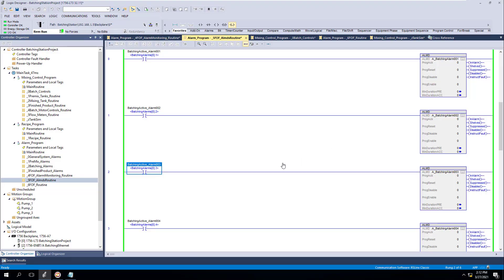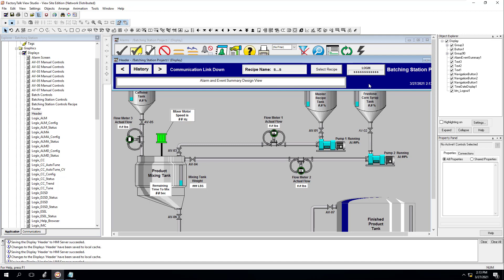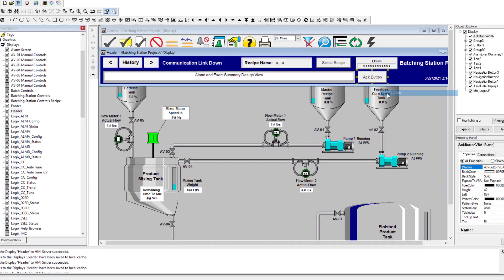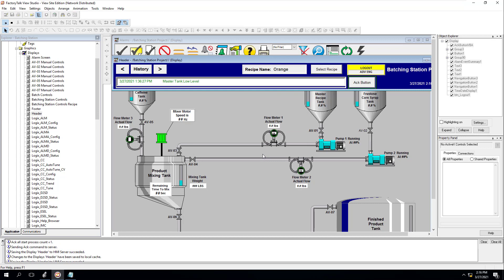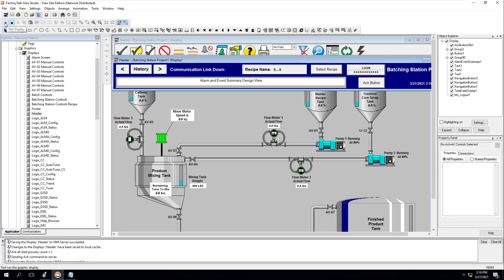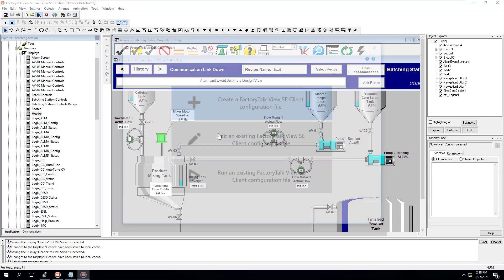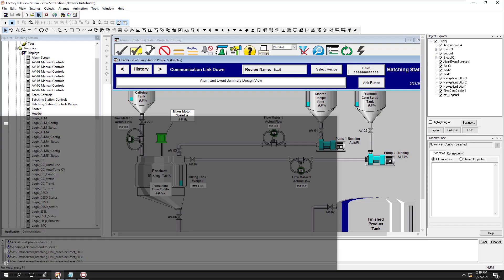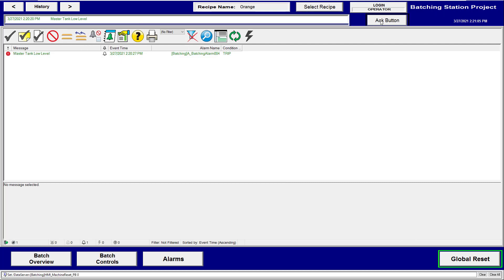Using VBA Code In FactoryTalk View Studio Site Edition To Acknowledge Alarms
Simple VBA code to acknowledge alarms in an alarm summary using FactoryTalk View Studio Site Editon.

VBA code can be complex or simple so it is best to learn the basics of how it works before jumping off into the deep end. This 9-minute video will show you a very simple setup & test to help you start your VBA journey.

Video Content:
0:00 Quick Intro
0:35 Understanding object names
0:55 Change object to Exposed To VBA Code
1:30 Creating an HMI button to use
1:50 Naming - Easy find in VBA Code
2:20 Open VBA Code
2:40 Writing VBA - Simple Example
5:43 Running the HMI Client to Test The VBA Code
6:20 Populating a test alarm
6:35 Testing the VBA code reset button
7:45 Second alarm test
7:56 Pressing the VBA Code Alarm Acknowledge Button
8:30 Recommended Videos 4 U